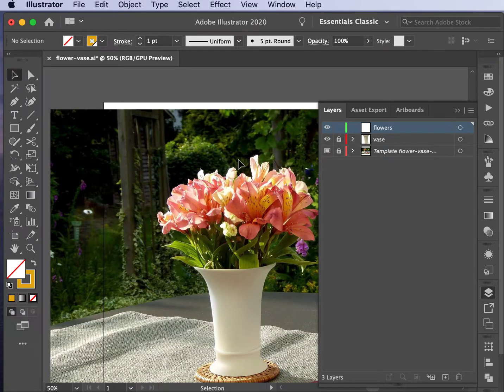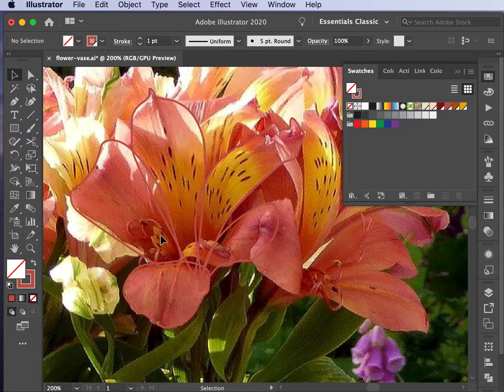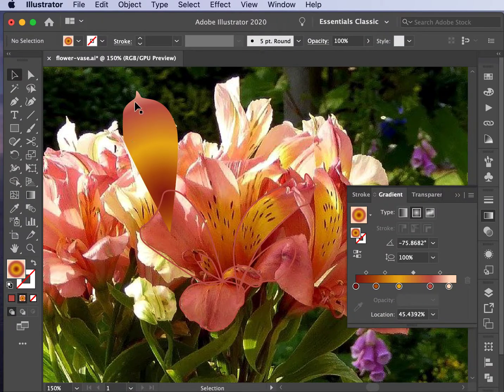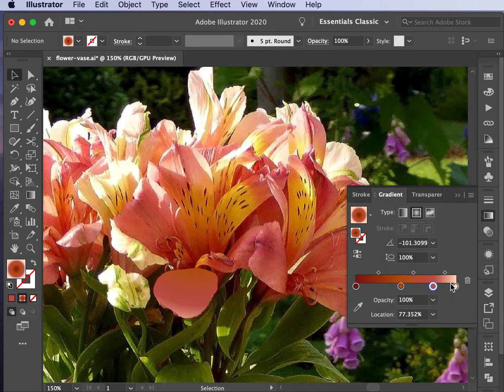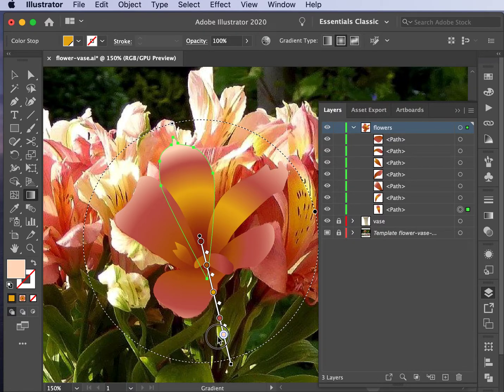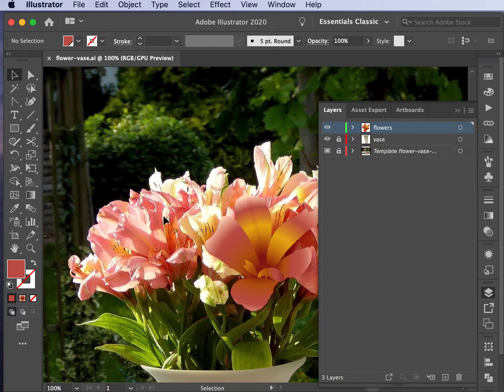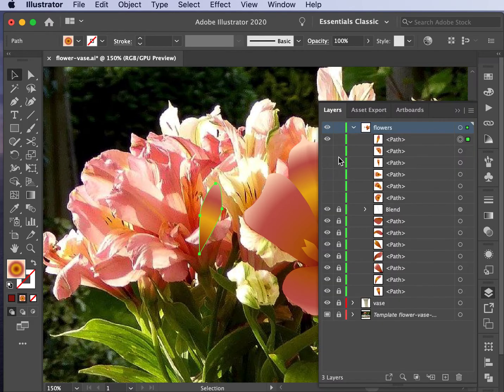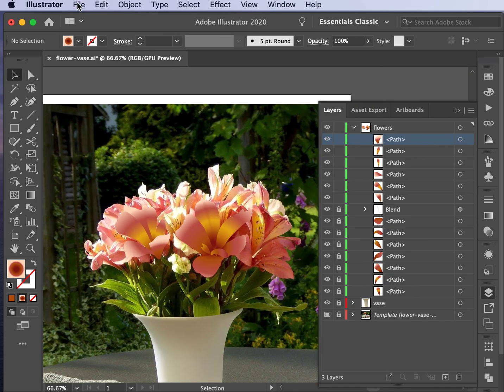Lesson 3: Vector Realism - Building a Floral Look with Gradients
Don't be afraid to try different techniques until you get the look you want!  Practice makes progress!